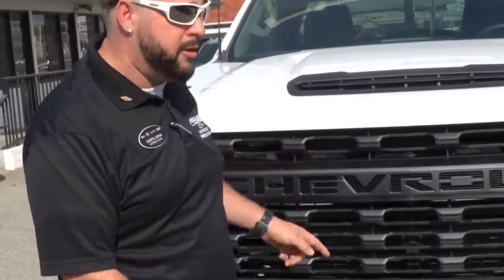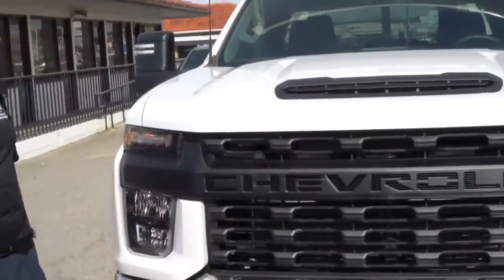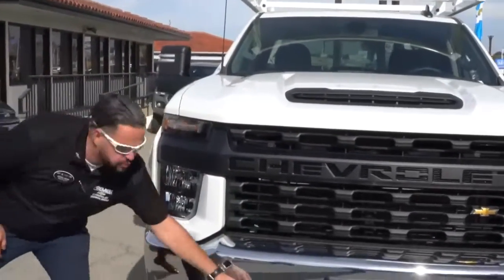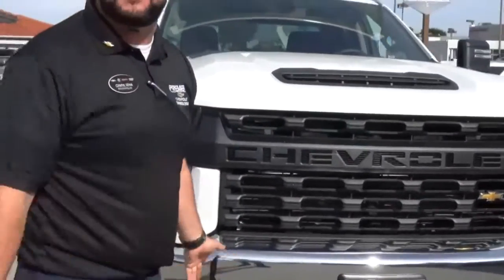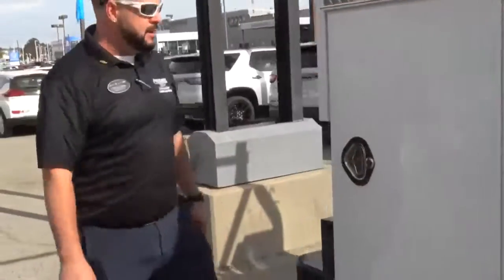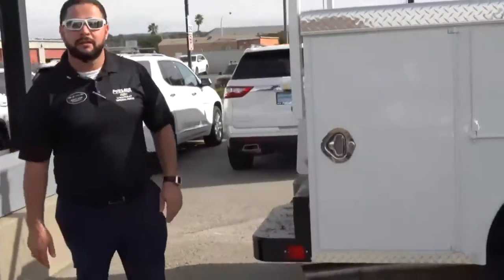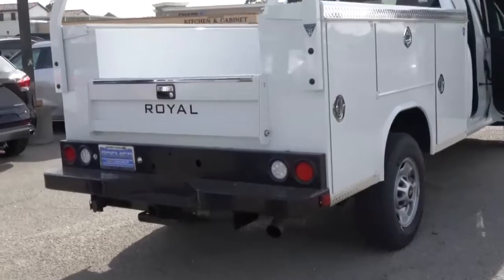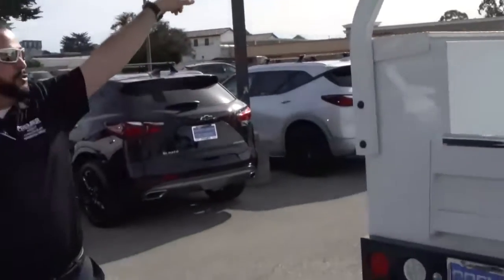G-MAN THE CHEVY FLEET GUY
G-MAN THE CHEVY FLEET GUY, PREMIER CHEVROLET FLEET DEPT MEDIUM DUTY